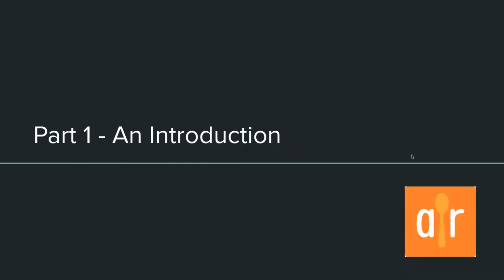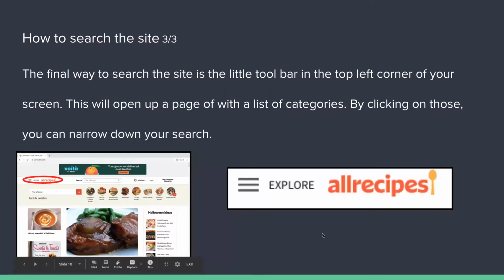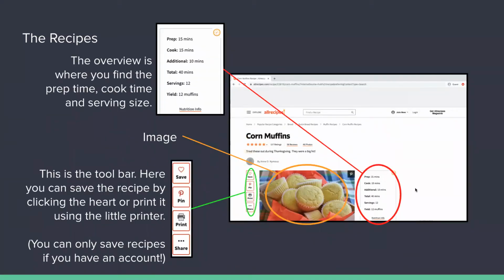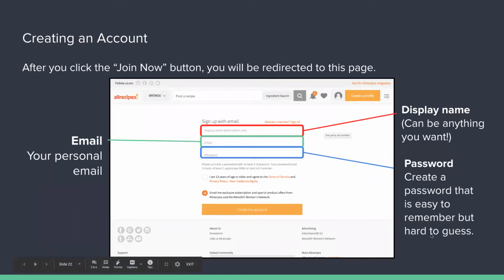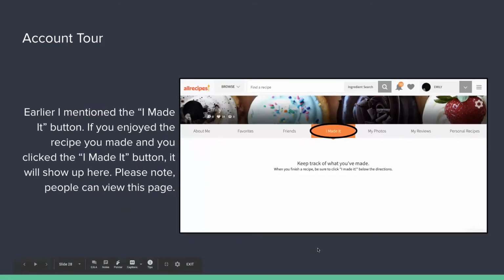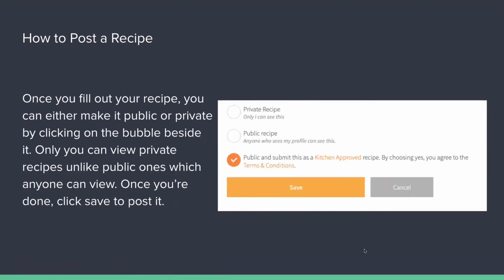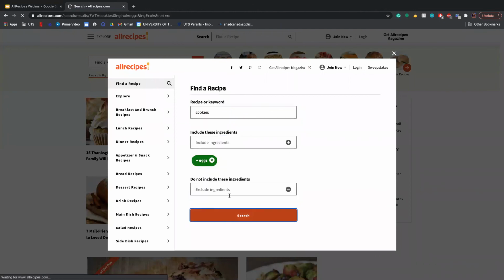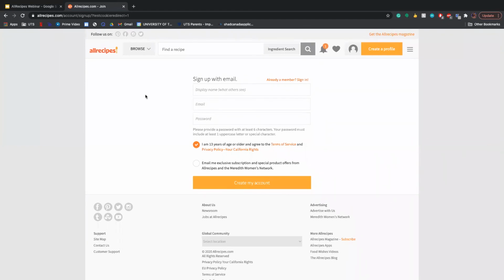Allrecipes.com: Find Recipes Online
During this Cyber-Seniors webinar, our teen tech mentors talk about Allrecipes.com, a website and app with thousands of different recipes you can access, as well as post your own.